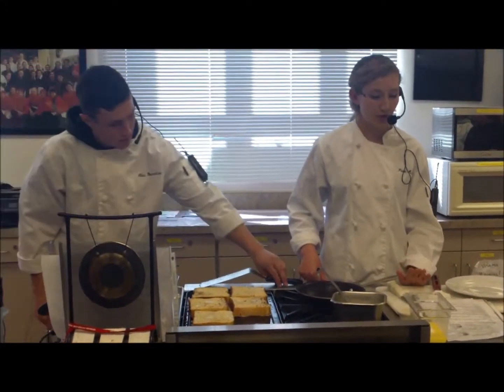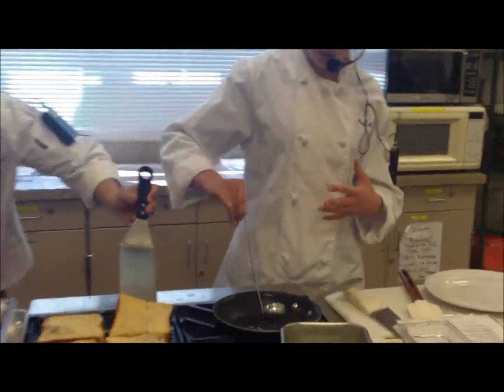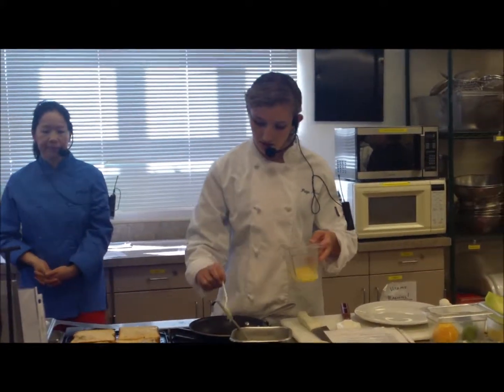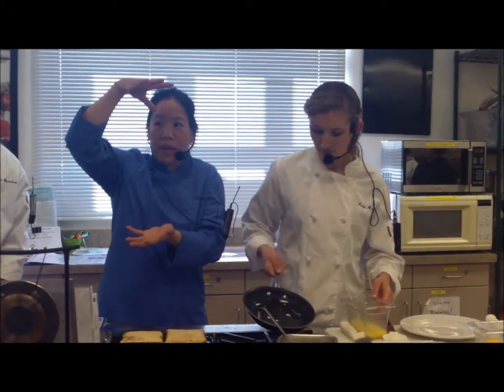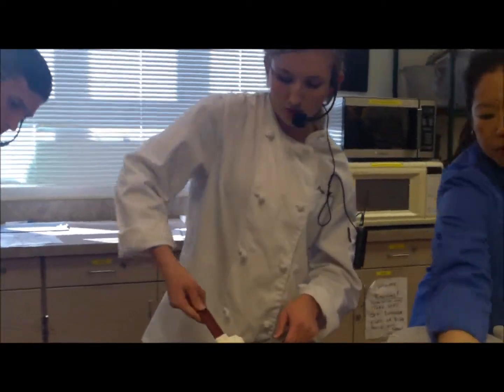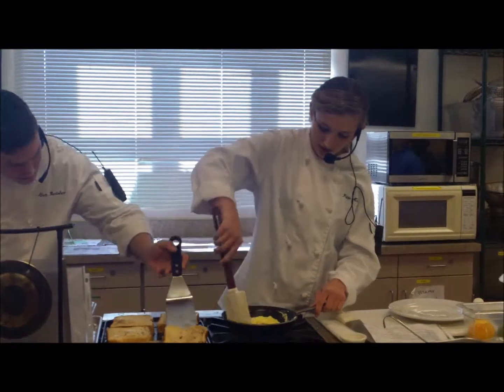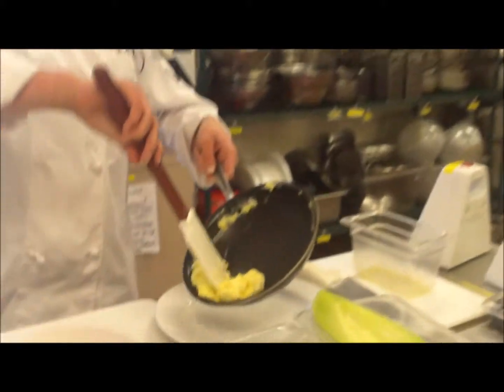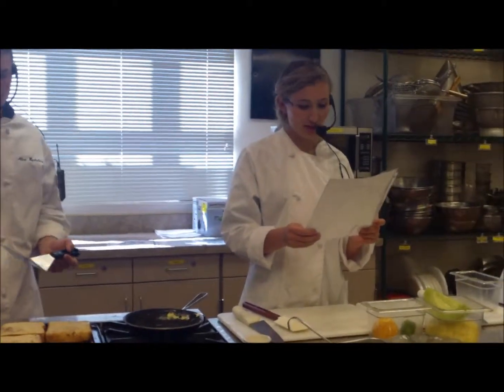Scrambled Eggs with Paige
Paige & Chef Kellie teaches students how to make Scrambled Eggs!